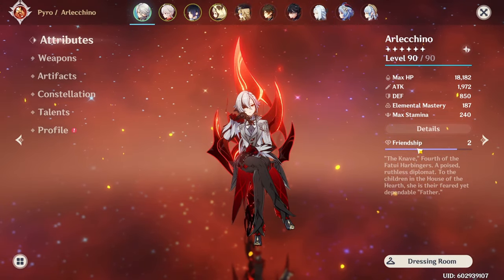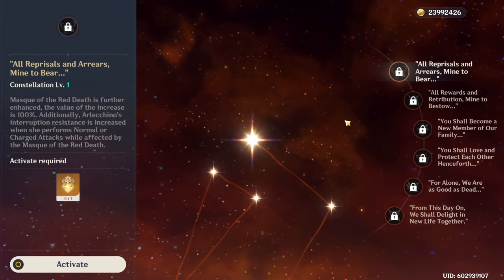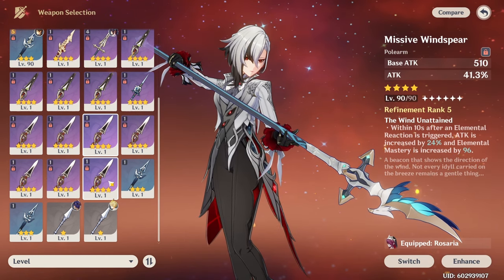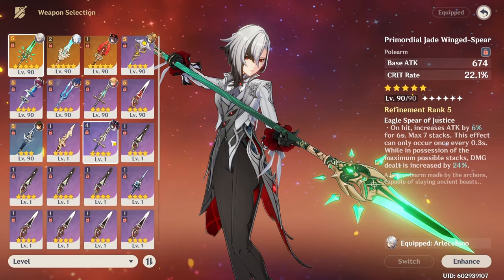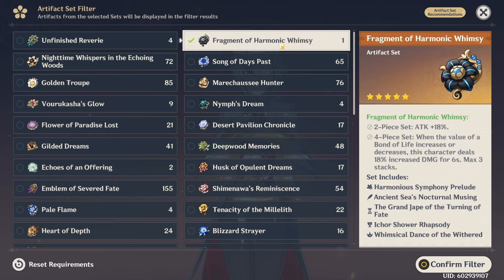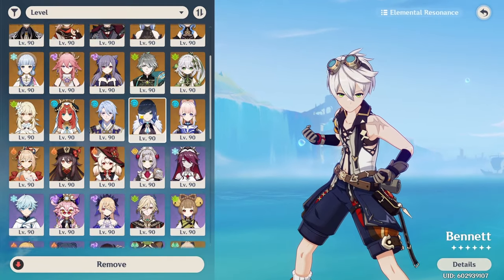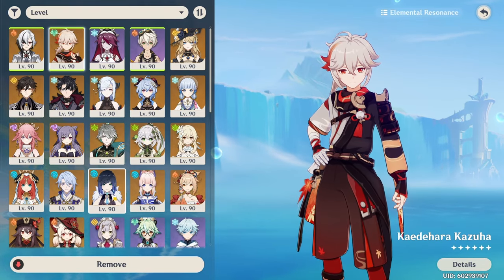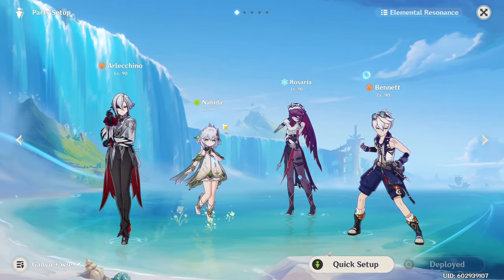Arlecchino F2P Basic Guide/Build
[Genshin Impact] Patch 4.6 F2P (Free to play) Arlecchino Build / Guide. Standard Basic Guide going over the build first - Stats, Talents, Constellations, Weapons and Artifacts.
In the second segment I get into Team Compositions - Main dps - Sub dps - Supports - Synergy.
In the last Segment I showcase some gameplay - first with commentay to give an idea how to play this character, then a clip from Abyss 12 to showcase the character in endgame content.
- utility / heal / subdps Gameplay Showcase.

If you enjoyed watching, consider giving me a sub and/or like!

Video Content
00:00 Intro
00:25 build
03:57 Teams
06:57 Gameplay